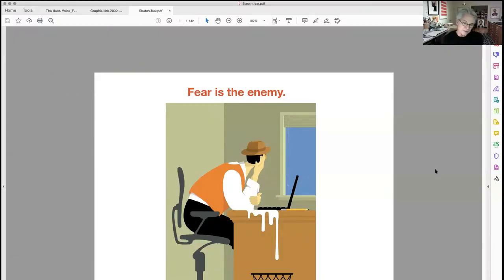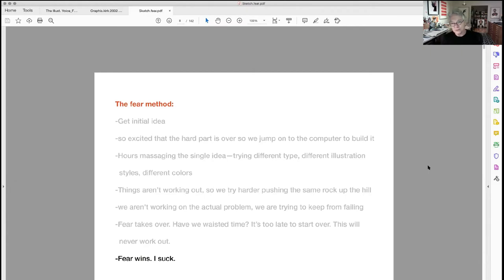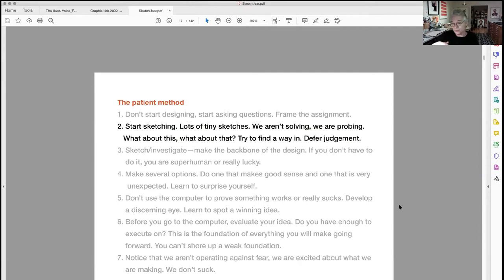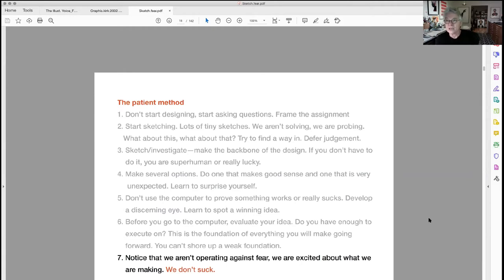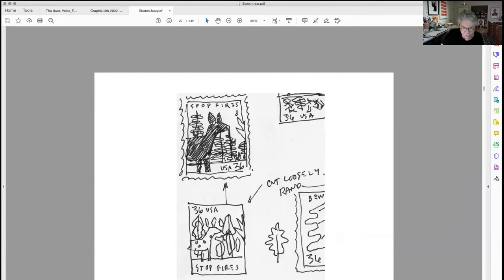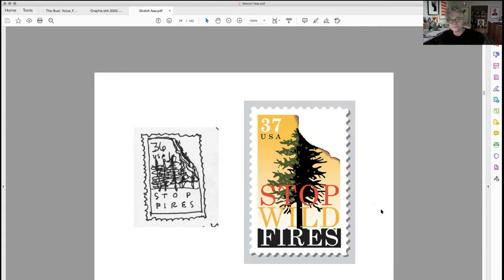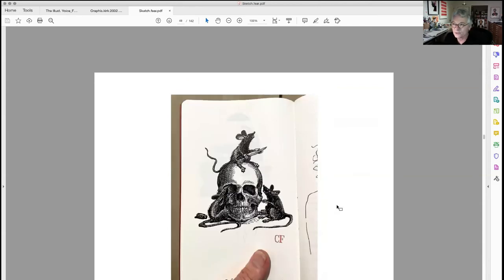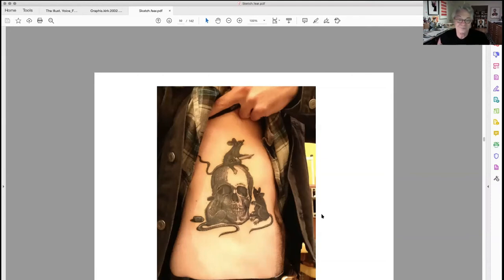Craig Fraizer Tells Us Why Fear is the Enemy | M.AD INSIGHTERS Series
Looking for more creative speakers? Join us every Wednesday at 4 PM.

Amongst his corporate clients are Adobe, American Express, Boeing, Chevrolet, Deloitte, MasterCard, Mohawk Paper, Navigant, The Royal Mail, U.S. Postal Service, and United Airlines. Craig has created seven postage stamps including the 2006 Love stamp and the 2010/11 commemorative Scouting stamps. Craig has published a 176-page monograph titled The Illustrated Voice, (Graphis Press, 2003.) He is also the author and illustrator of twelve children’s books.

Each Wednesday, we host brilliant creative minds as they share the tips and secrets that helped them find success. We call it the M.AD INSIGHTERS Series. High-powered executives, passionate artists, game-changing agency owners...they all come and share their insights.